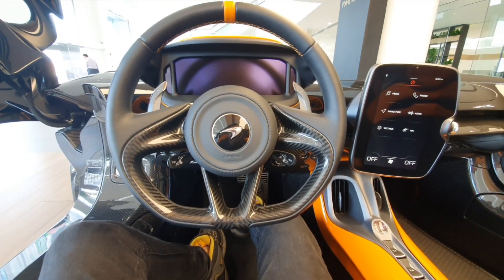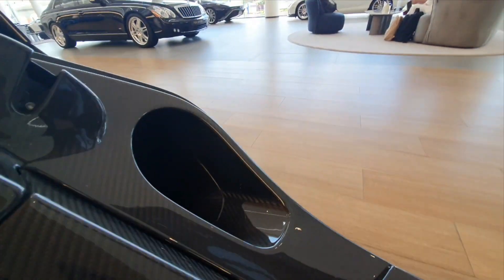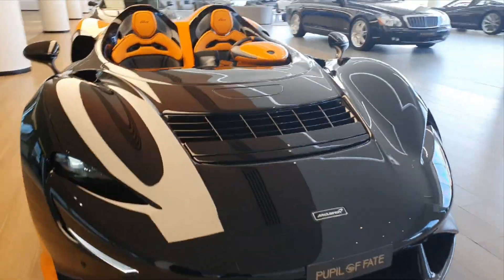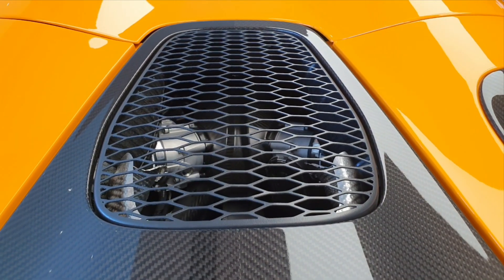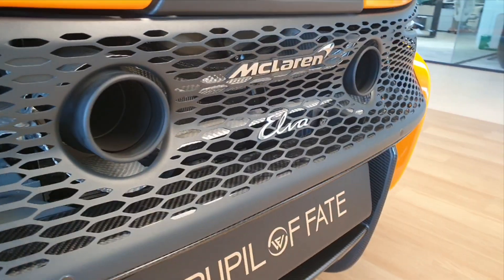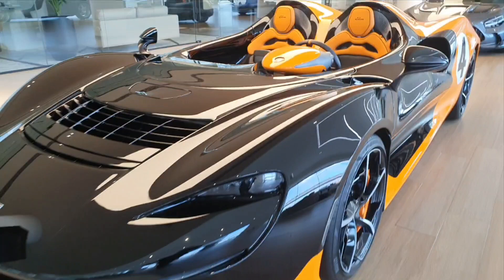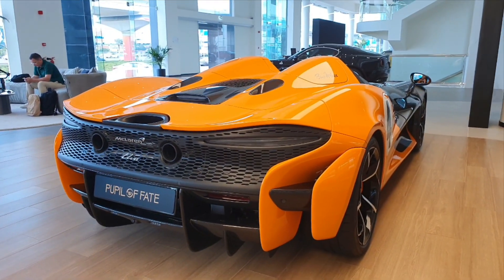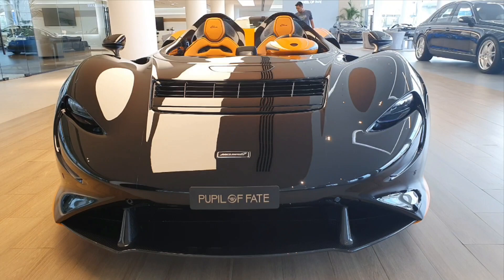1 of 149 McLaren Elva first look walk around review - English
McLaren Elva
4.0 L twin turbo V8 engine, 815 horsepower
0–62 mph: 2.8 sec
Only 149 made
AED 7.75 million